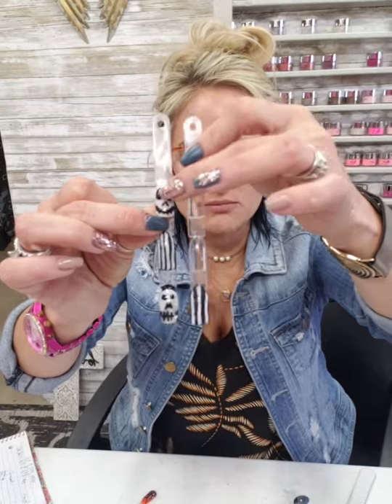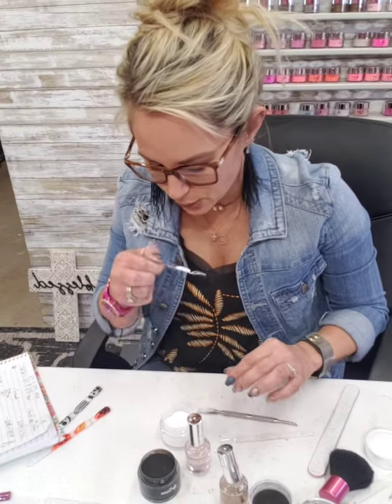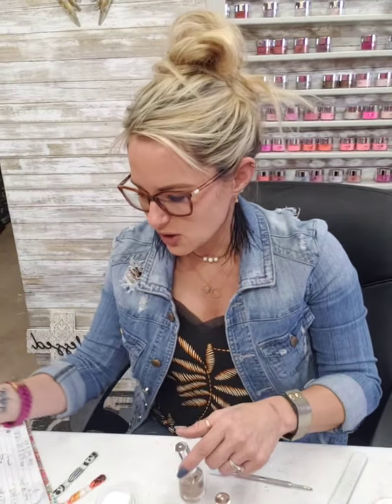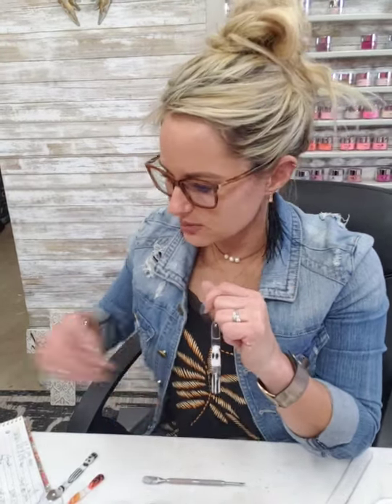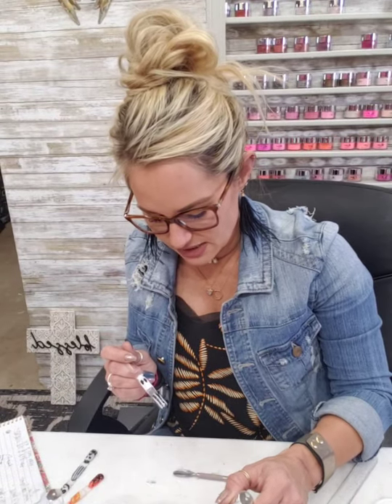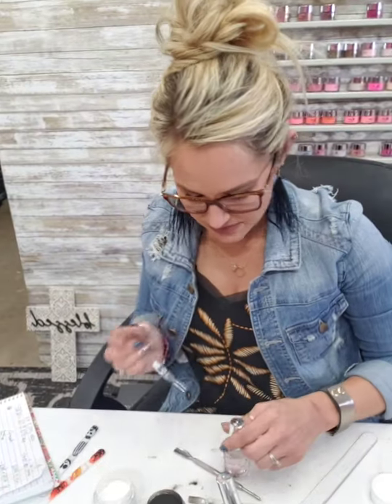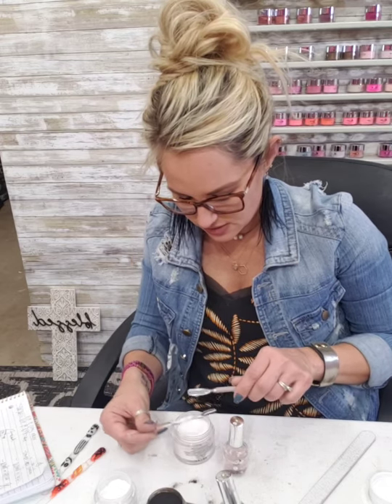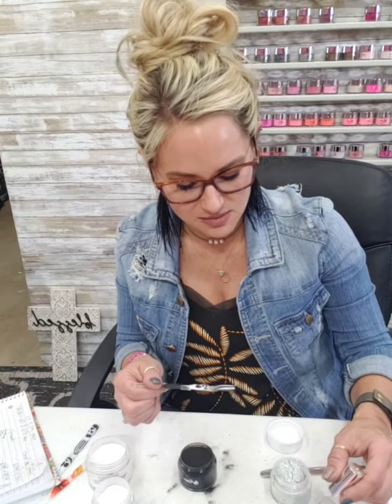How to create Halloween nails (Part 2) using Risen Legacy products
Hey hey on this video I will be showing you how to do a mummy on your nails using Risen Legacy's Dipping Kit.